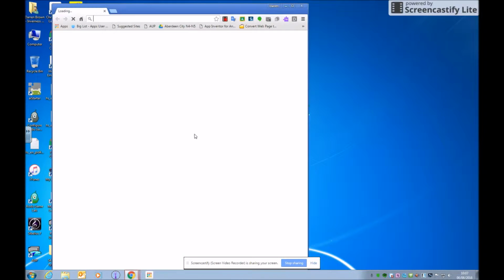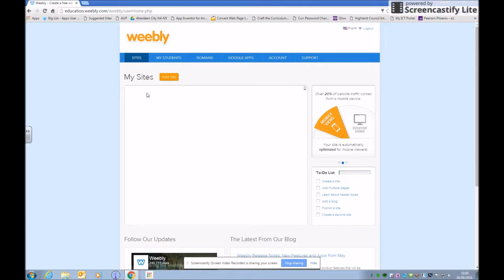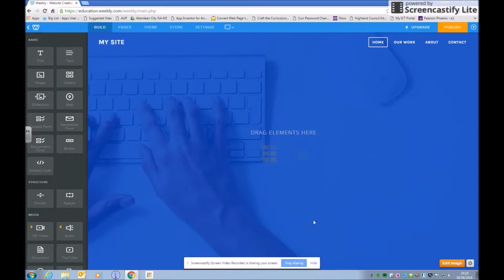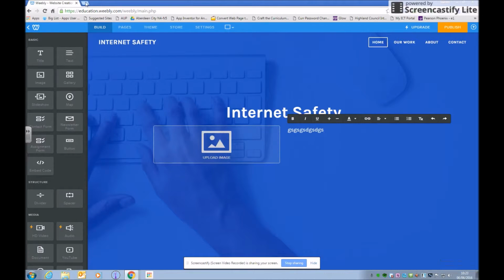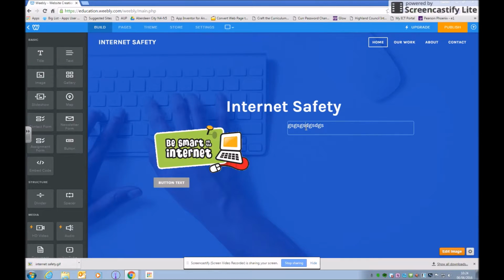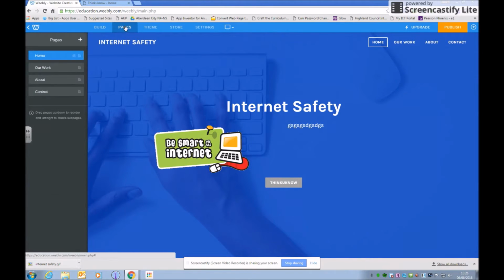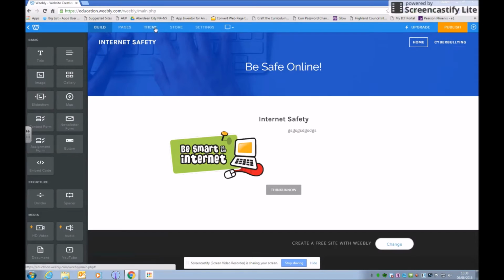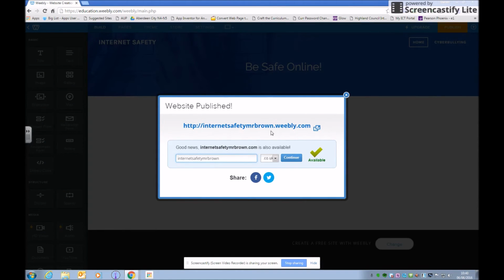Weebly Video Tutorial 1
Weebly online web development system introduced - shows how to make a teacher education account and the basics of building a website